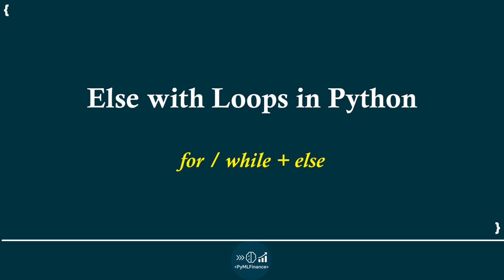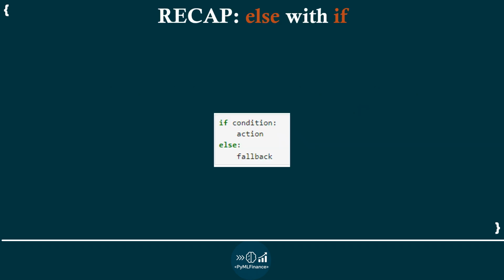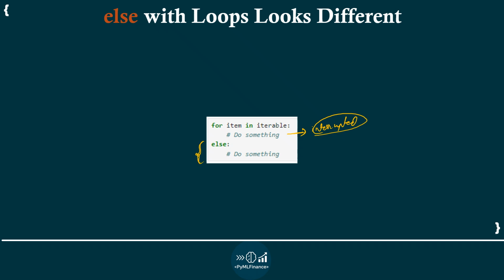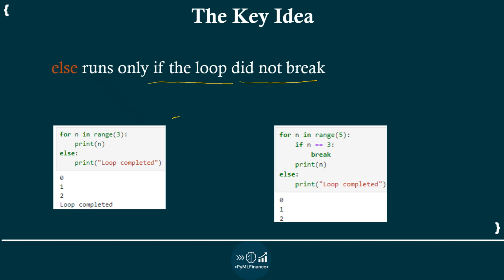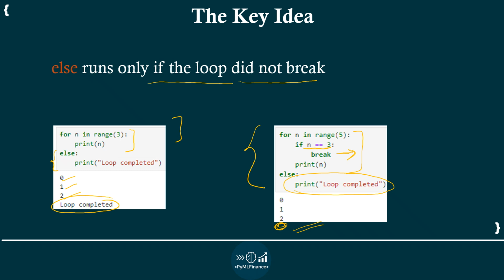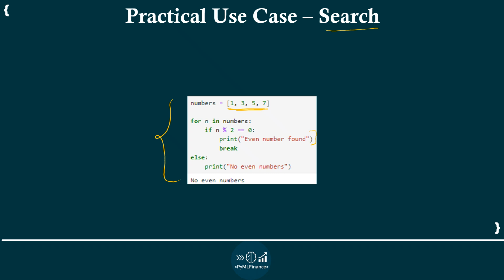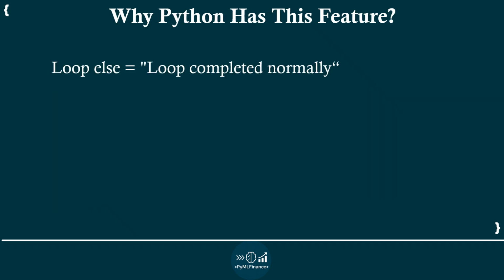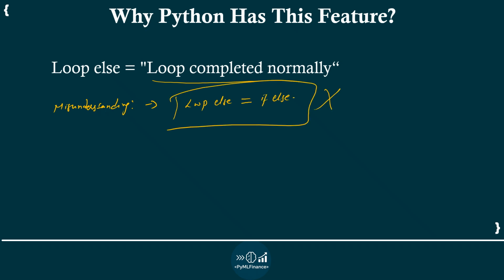Else with Loops in Python Explained | The Feature Most Tutorials Skip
In this video, we clearly understand else with loops in Python — a feature that many learners either miss or misunderstand.

Python allows us to use else not only with if, but also with loops like for and while.

In this lesson we cover:

• How else works with for loops
• How else works with while loops
• The key rule: loop completes vs loop breaks
• Why else runs only when the loop does NOT break
• Real-world examples like search problems
• Common misunderstandings about loop else

This concept is important for understanding:

• loop control in Python
• break statement behavior
• writing clean and expressive code

This video is part of the Python fundamentals series on PyMLFinance, where we focus on deep conceptual clarity.

📌 Related videos in the series:
• Break and Continue in Python